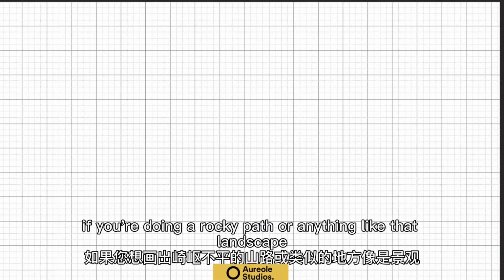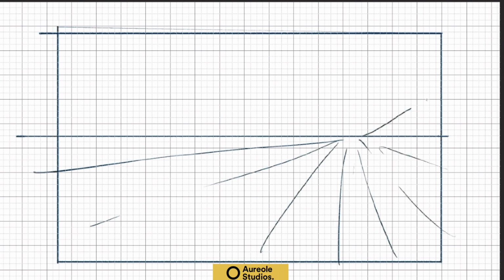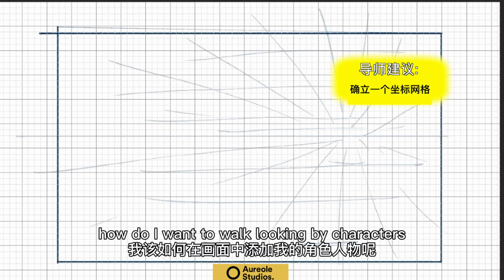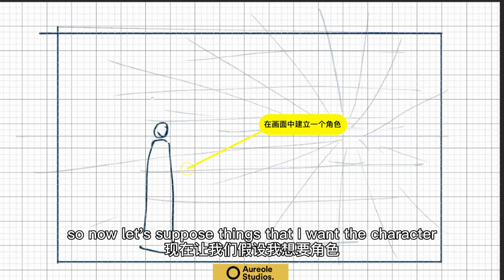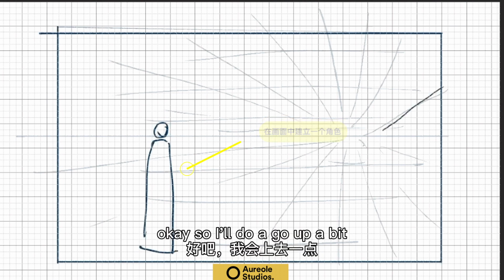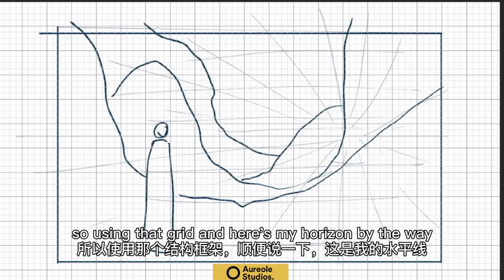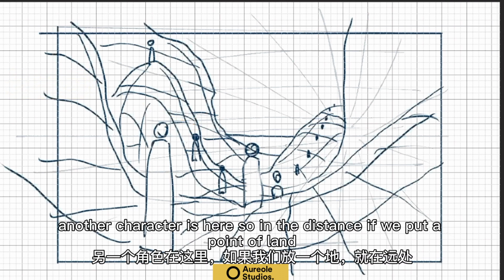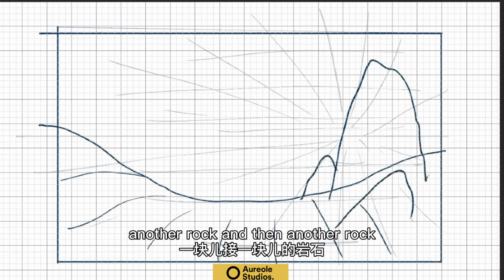Animation Professor Portfolio Layout Perspective Tutorial Demo 2021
Former Sheridan professor Piotr Belicki's online portfolio review demo helping students with their perspective and layout skills

Wechat: AureoleStudios151